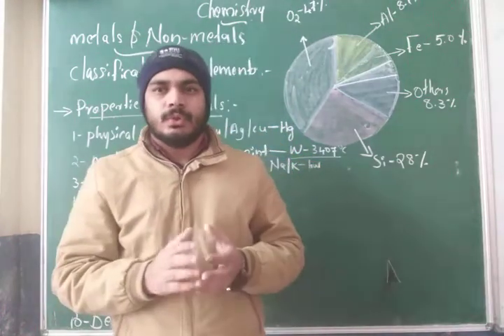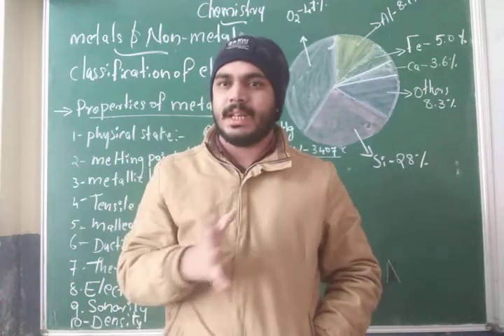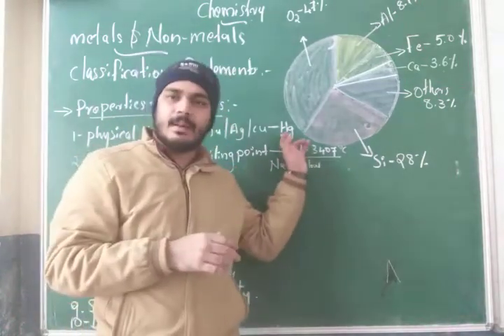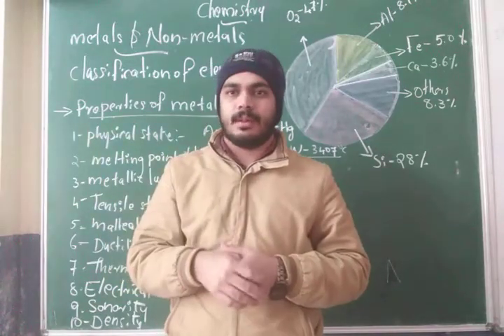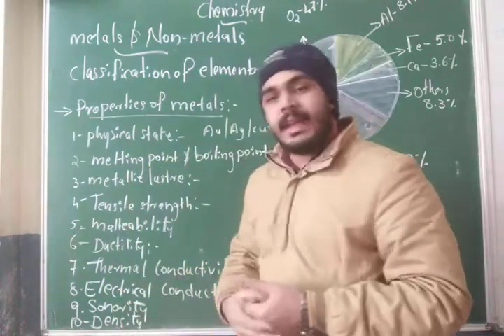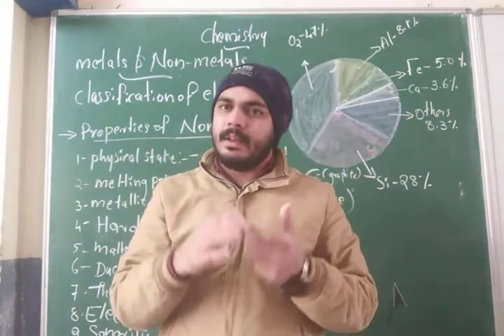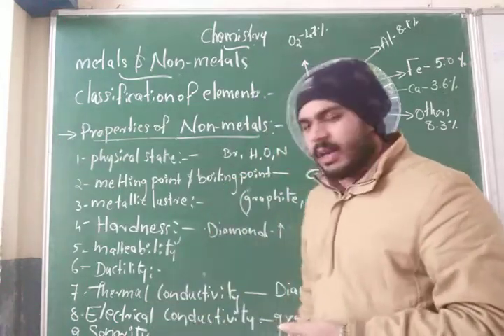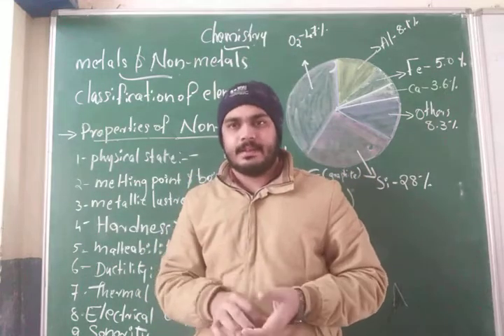Classification of metals